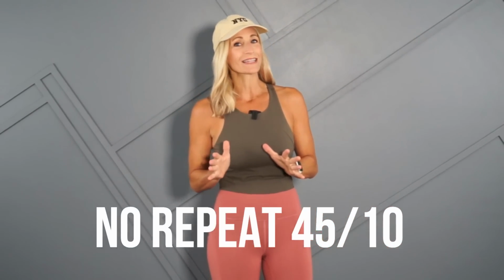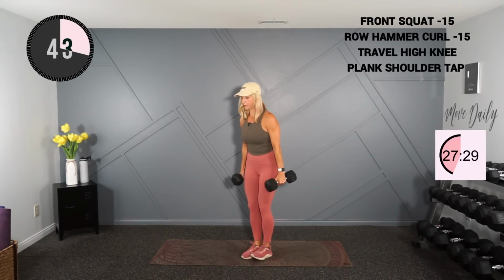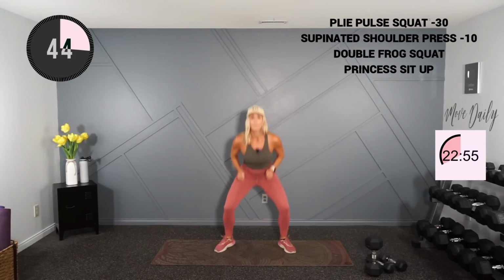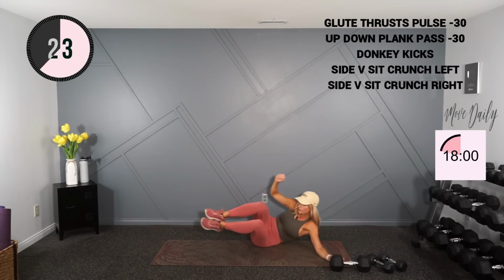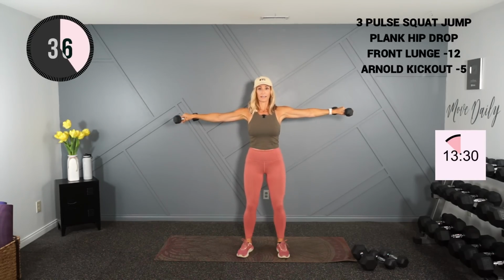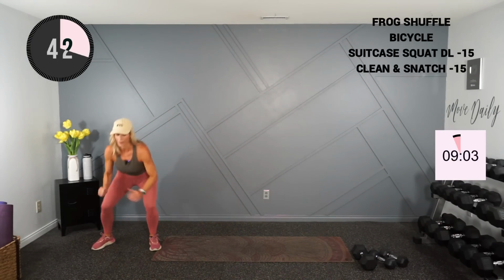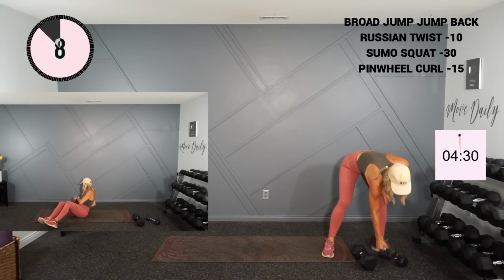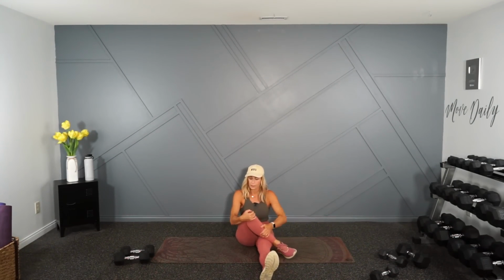30 Minute No Repeat Full Body Workout | L.U.C.A. | Lower, Upper, Cardio, Abs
30 Minute No Repeat Full Body Workout | L.U.C.A. | Lower, Upper, Cardio, Abs - We are breaking this down into 4 parts today, Lower body, upper body, cardio and abs. This will be a full body workout! I have made it a no repeat workout, so the flow will be fun and fast! Grab your dumbbells and let's hit this total body home workout!

FOLLOW ALONG!